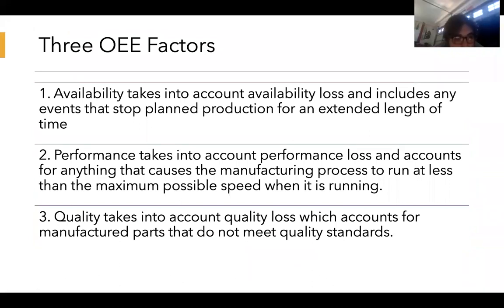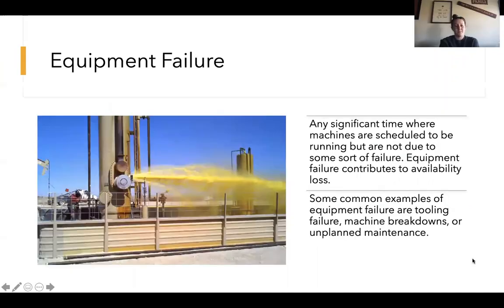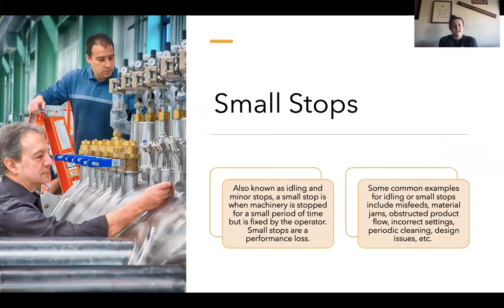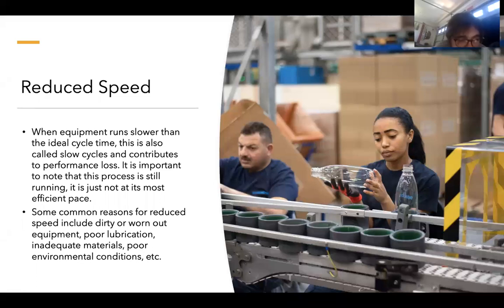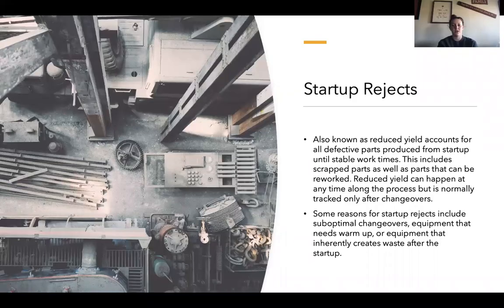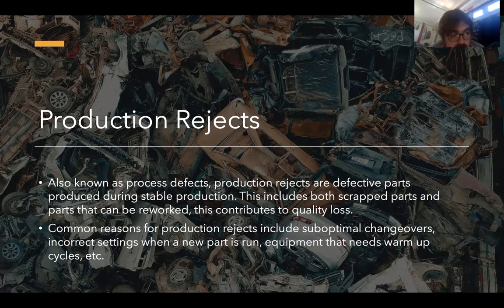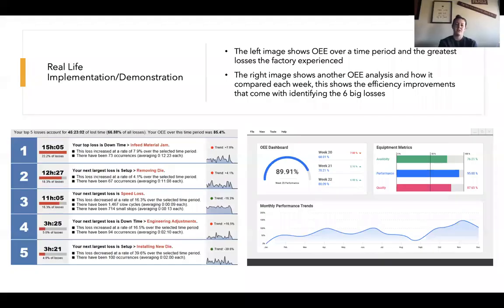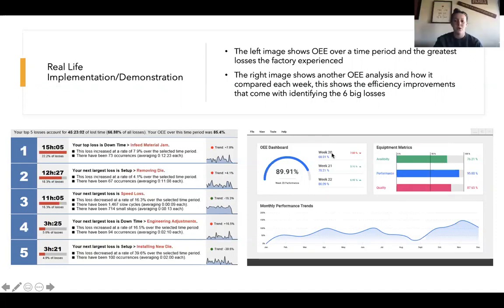IME 223: 6 Big Losses Presentation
Emalee Johnson and Sean Clark